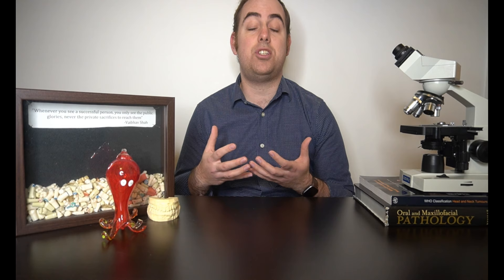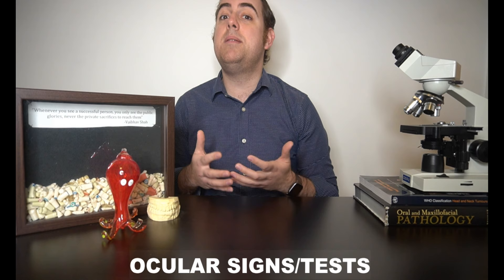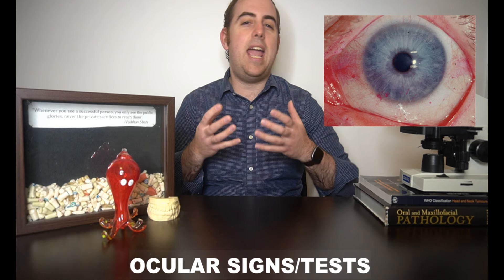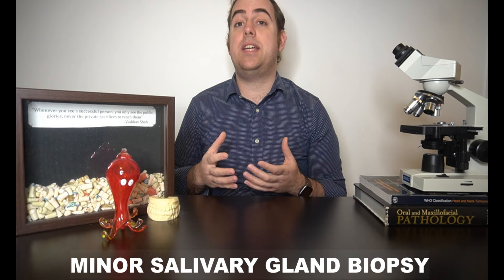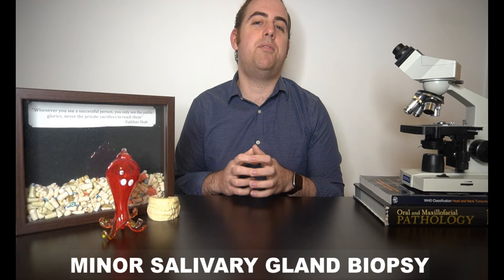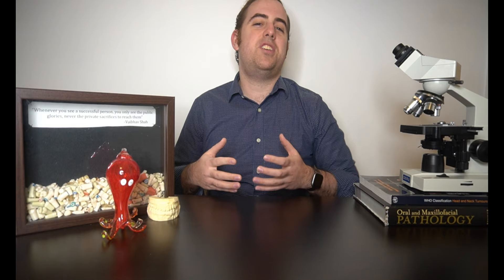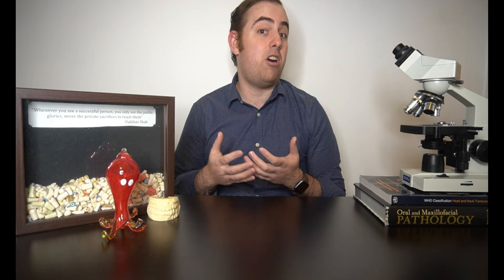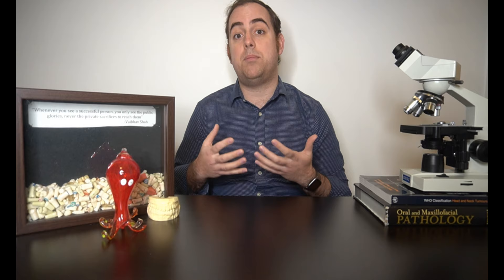Syndrome Series: Sjogren Syndrome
The latest installment of my syndrome series! This collection of videos highlights some of the major syndromes that affect the head and neck.

Sjogren Syndrome is a constellation of signs and symptoms of both subjective (experienced by the patient) and objective (able to be measured) findings. The main findings are xerostomia (dry mouth) and xerophthalmia/keratoconjunctivitis sicca (dry eyes). This video discusses these findings as well as the two major diagnostic schemes: the American-European Consensus Group Criteria and the American College of Rheumatology Criteria.

This video discusses the  clinical and histopathologic findings of the syndrome and the diagnostic criteria used to make the diagnosis.

Chapters:
00:00: Intro and disclaimer
00:48: Sjogren syndrome overview
03:34: Diagnostic criteria classification
04:04: Exclusion criteria
04:41: American-European consensus group criteria
05:04: Ocular symptoms
05:21: Oral symptoms
05:49: Ocular signs/tests
06:45: Salivary signs/tests
07:02: Minor salivary gland biopsy
09:22: Serology
10:13: American College of Rheumatology criteria
10:36: Sjogren management
11:40: Conclusion

This channel discusses clinical oral pathology, histopathology, and so much more.

The views expressed on this channel are entirely my own and do not represent any organization for which I am employed or a member. The content of this channel is intended for educational use only and not intended to serve as medical advice. If you have a concern about your oral health, please consult your oral healthcare provider for a thorough head and neck examination.

Stay Well!